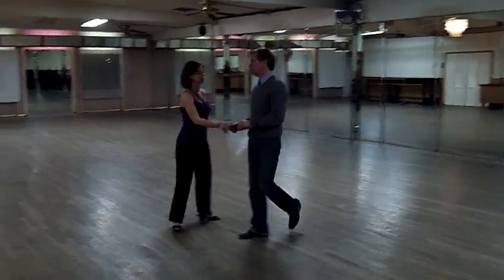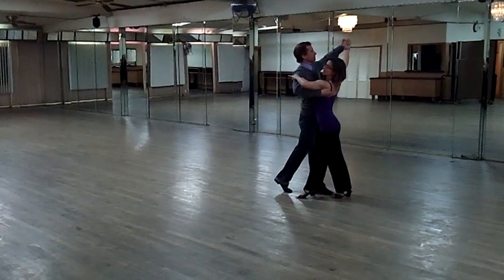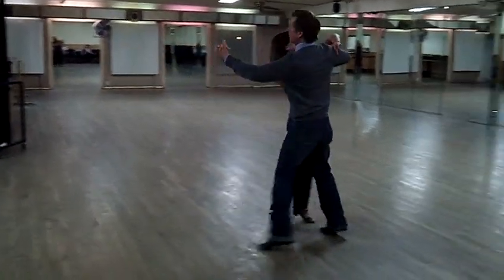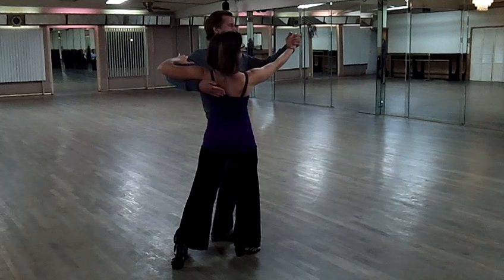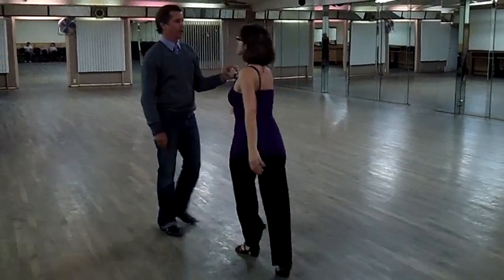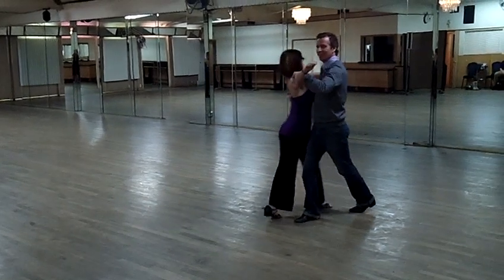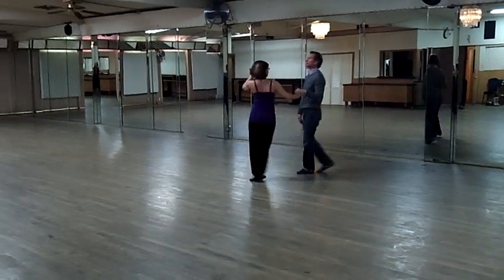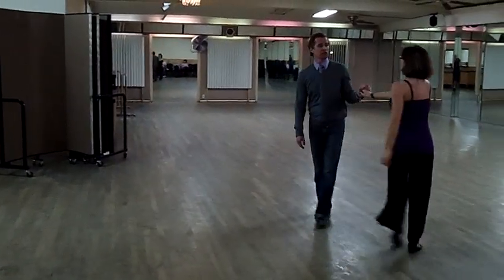Continuity In Foxtrot and Waltz Monday Class Jan. Series 2011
Open Left Box, Open Right Turn, Flip flops, Chair